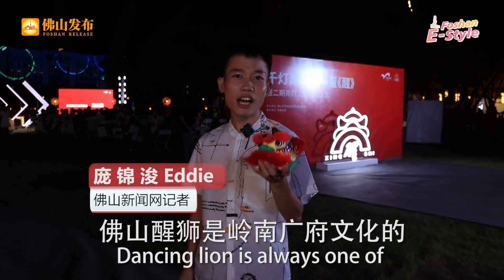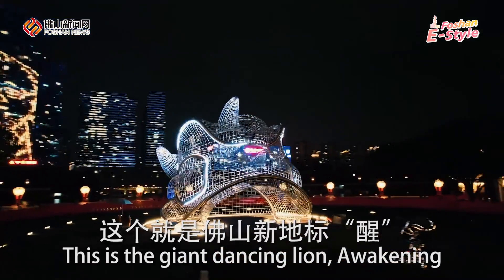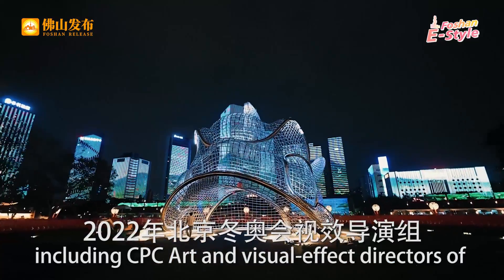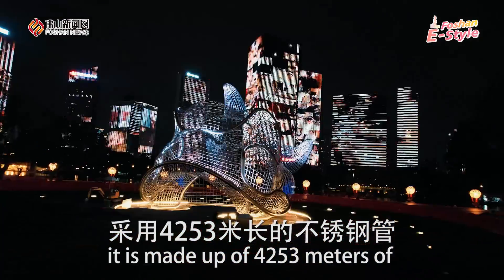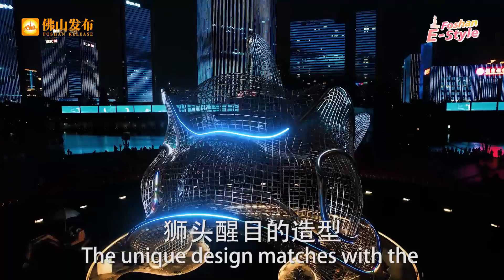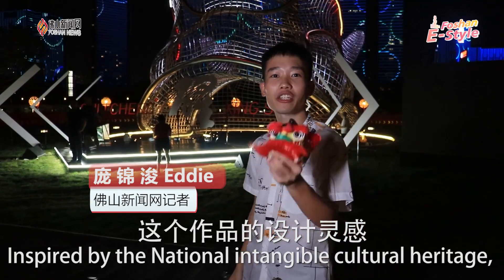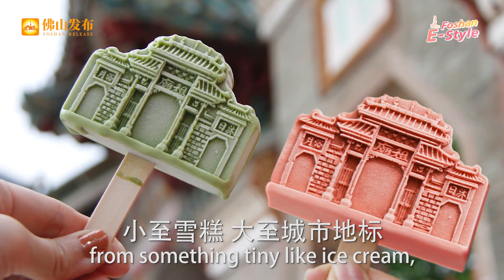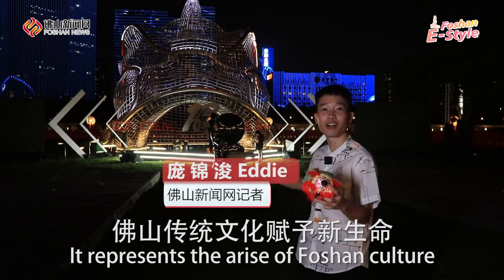Awakening lion unveiled in Nanhai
As night falls, the giant lion head “Awakening” at Qiandenghu Lake People’s Square begins to emit brightness. Combined with the new media light show and water spray, a beautiful stage is presented in front of people. foshan nanhai lion dance